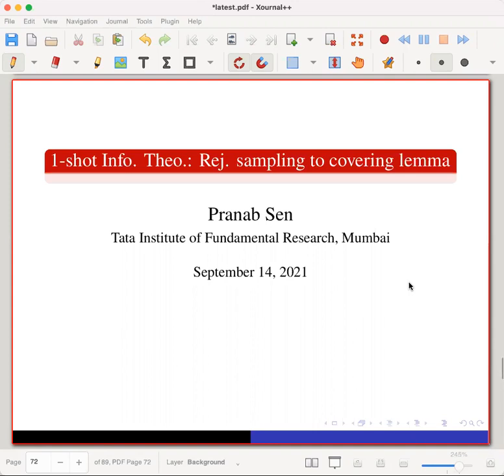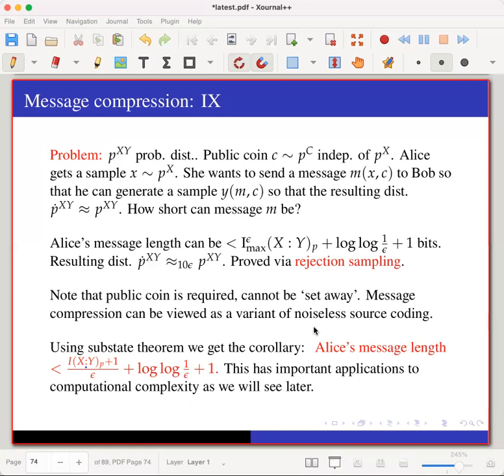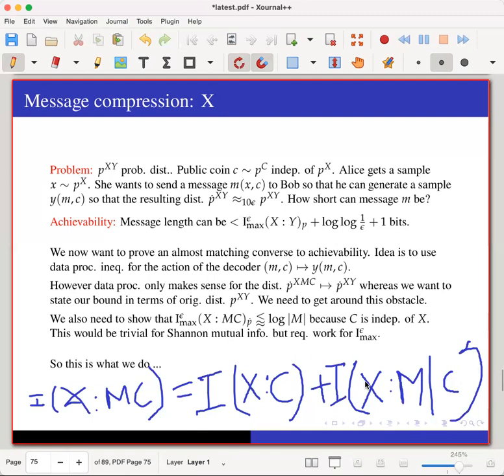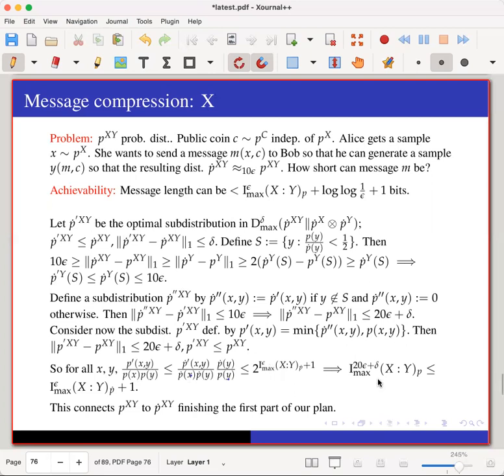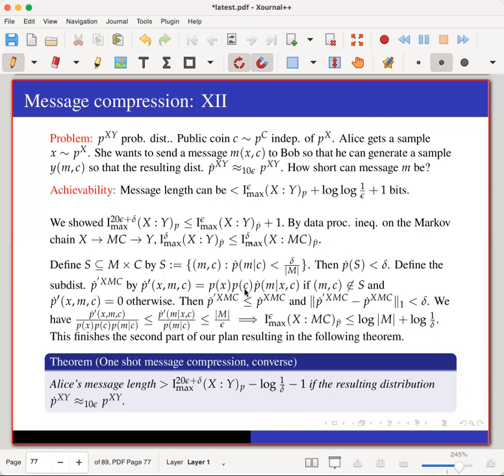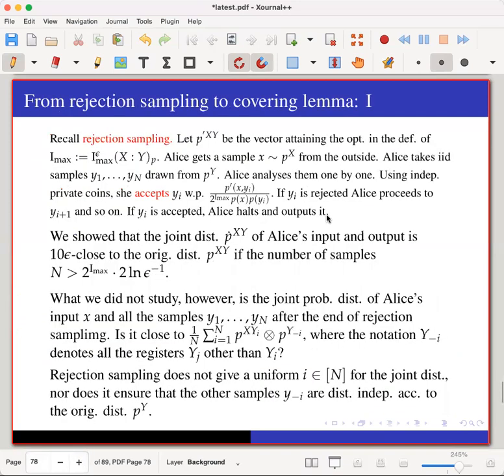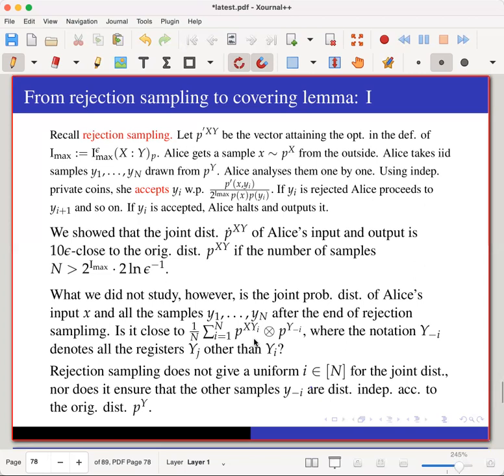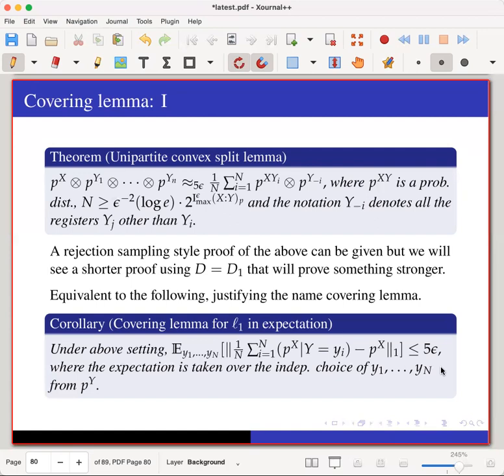Lecture 7: September 14, 2021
Lower bound for one shot message compression, from rejection sampling to covering lemma.